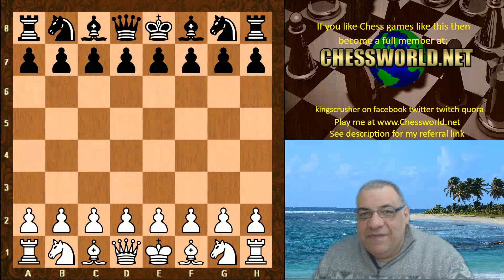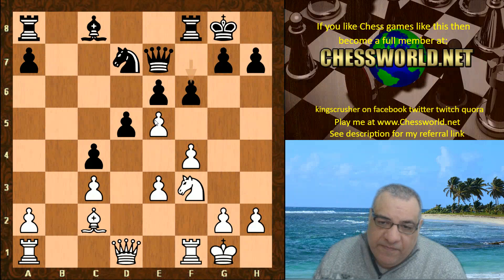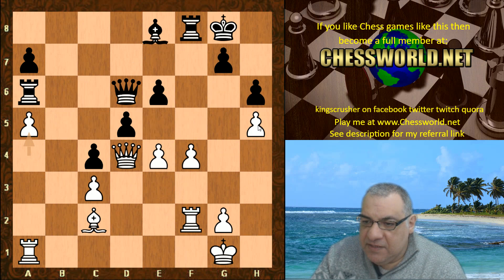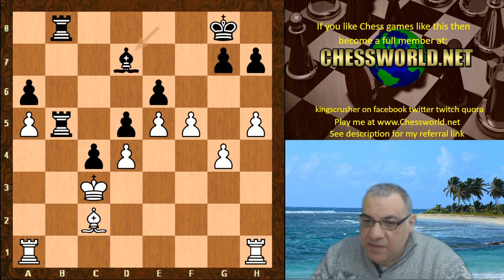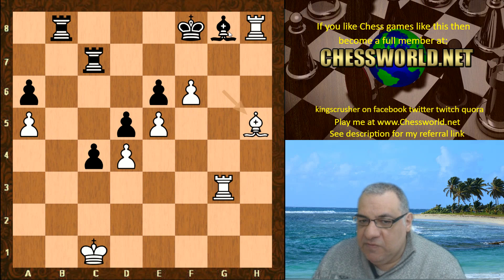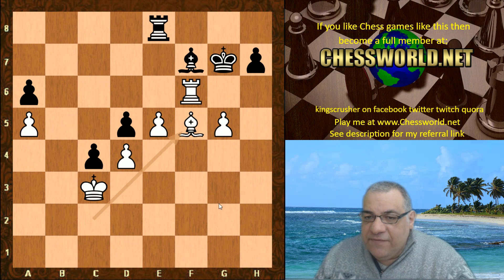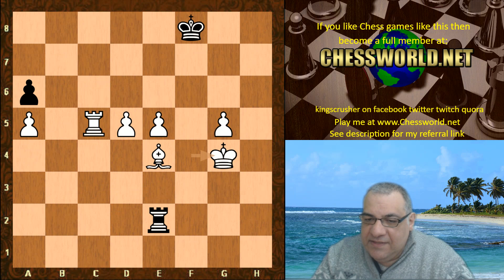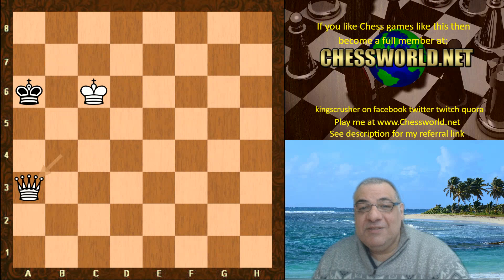Highly Evolved Leela beautifully demos tension release creates opportunity to undermine vs Stockfish